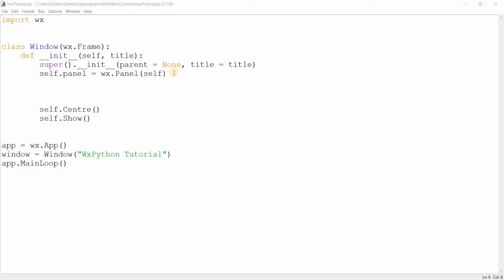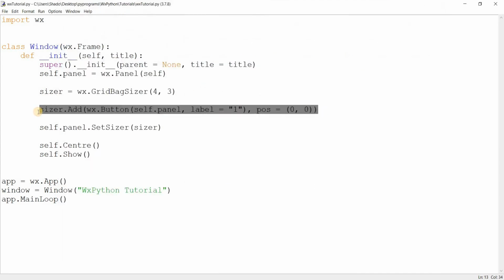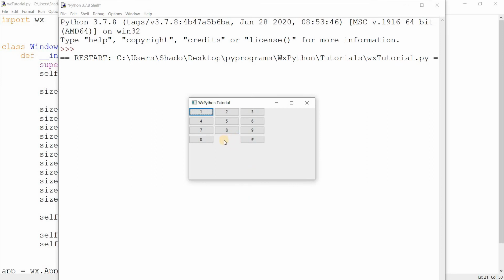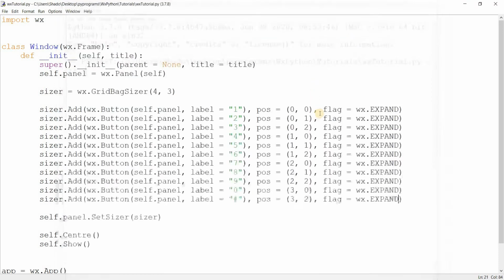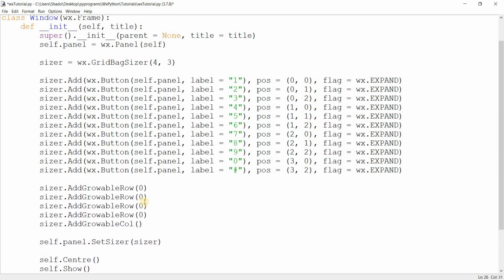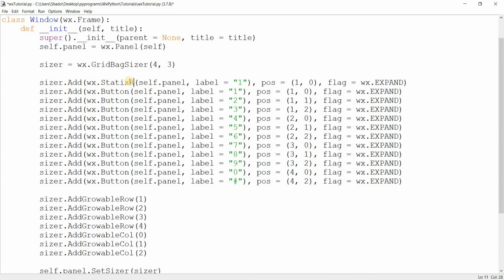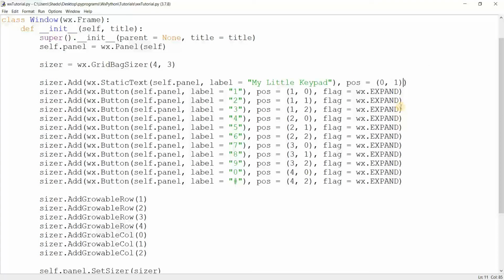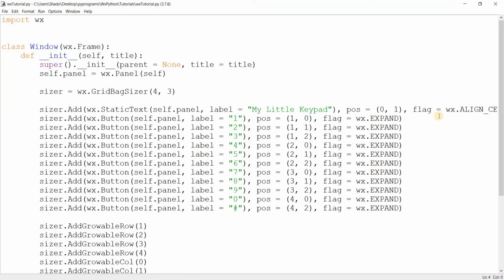wxPython Layout Sizer: GridBagSizer Tutorial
In this Video we will take a look at the wxPython GridBagSizer, used to manage Widgets in a wxPython Window. The GridBagSizer is a really flexible Layout Sizer, allowing for rows and columns to have different sizes as well as allowing you to position widgets in specific cells.

wxPython Layout Series

wxPython Layout Series